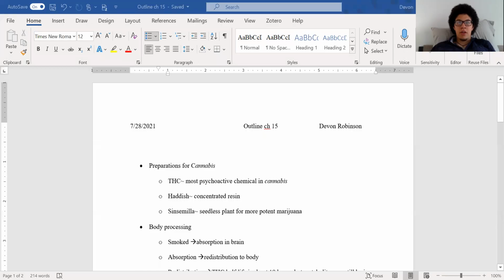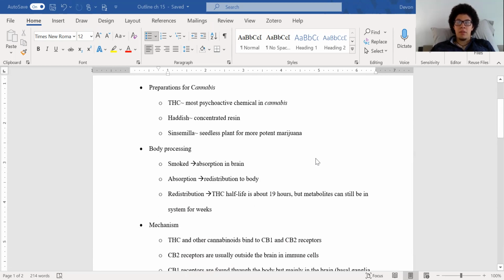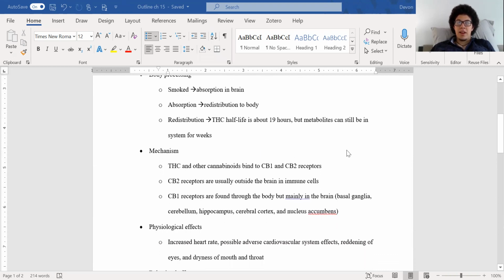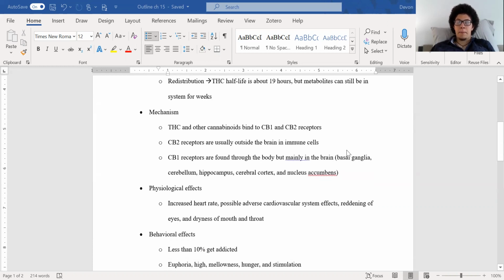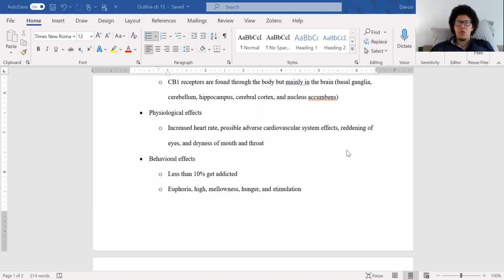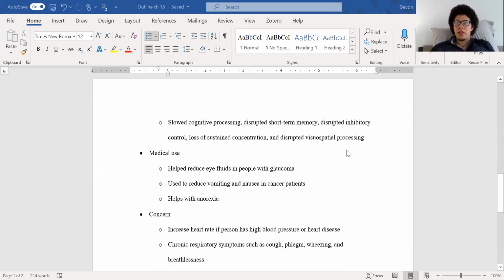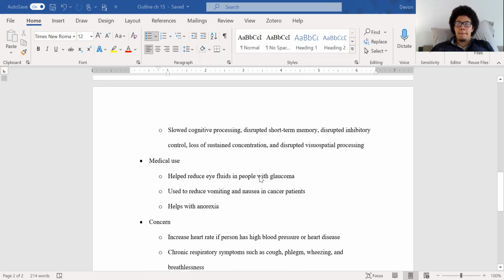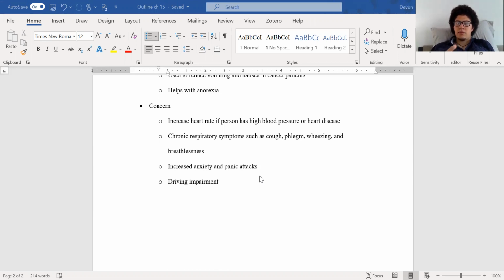Outline ch 15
Chapter 15 Outline of Drug and Behavior Class